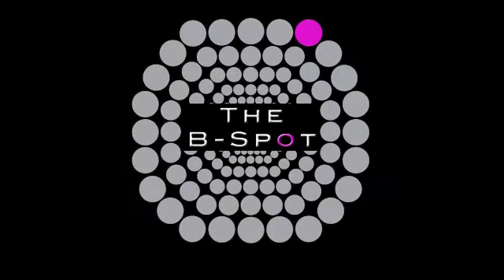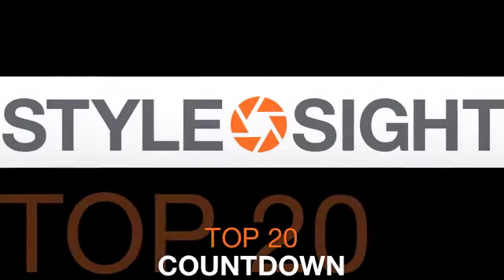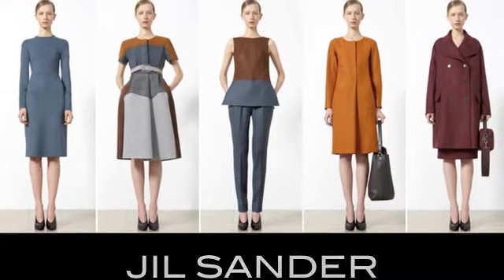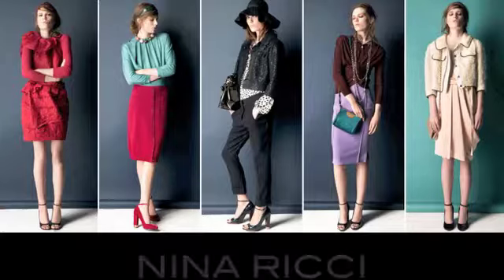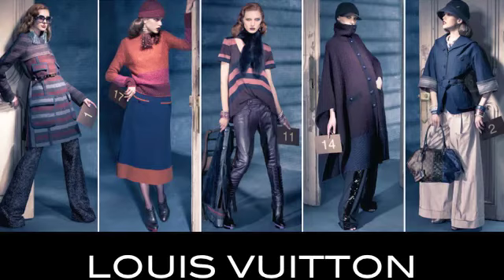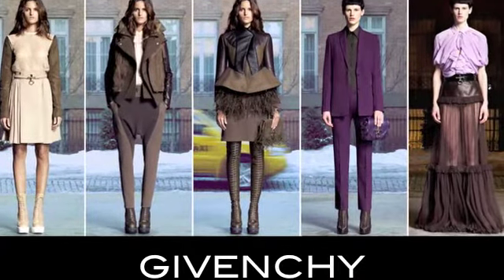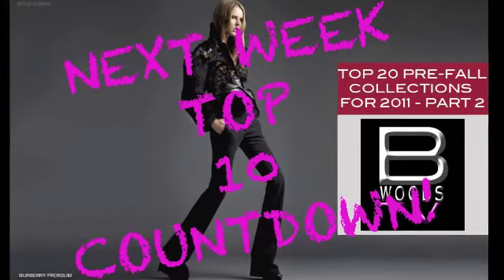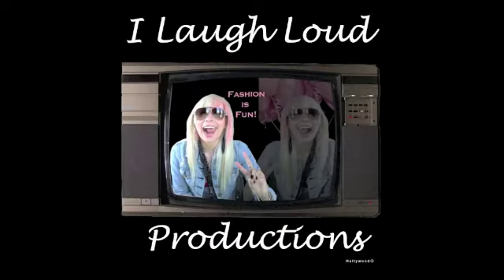THE B-SPOT S/S2011 FASHION SUMMER SPECIAL 4 - GET READY FOR FALL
27 days 'til FALL and Summer Wear Is Waning! Time to get ready for a warmer closet and who better than Style Sight and THE B-SPOT® to give us the TOP 20 COUNTDOWN to PRE-FALL FASHIONS & TRENDS!